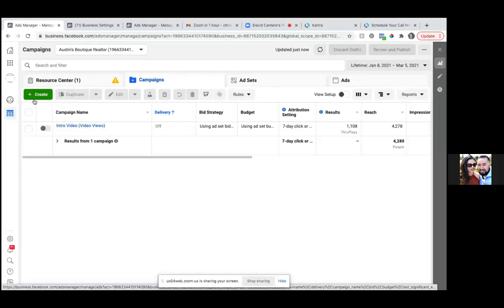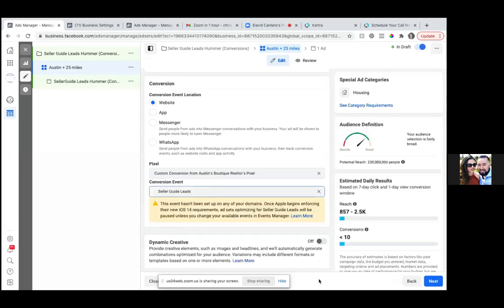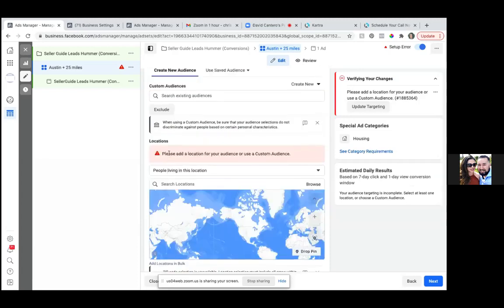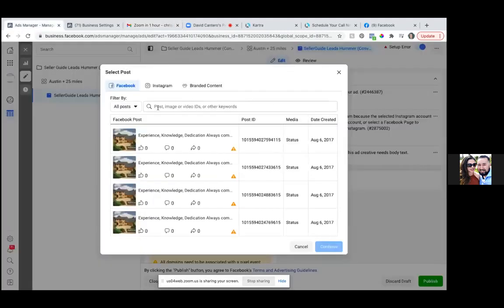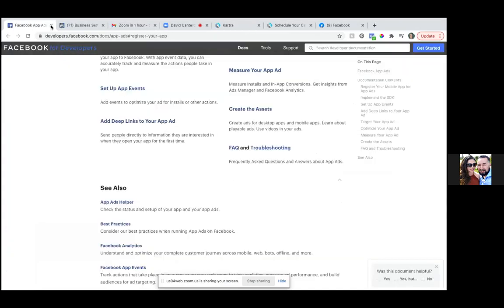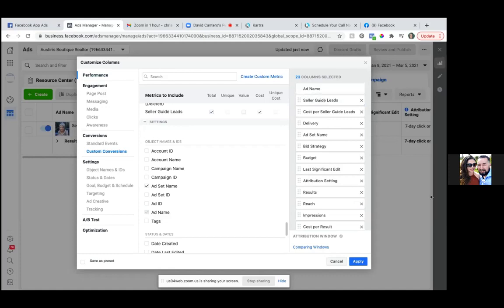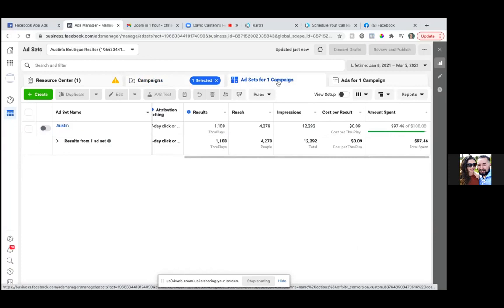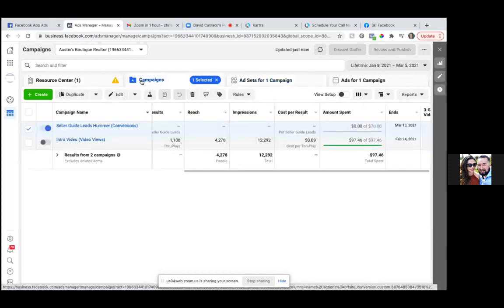HOW TO Step by Step RUN A FACEBOOK CONVERSION AD 2021